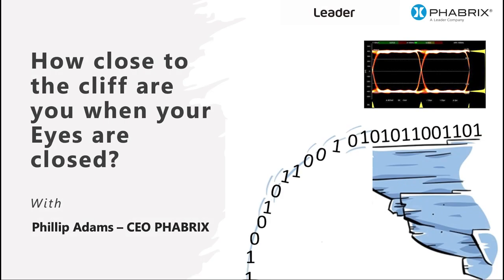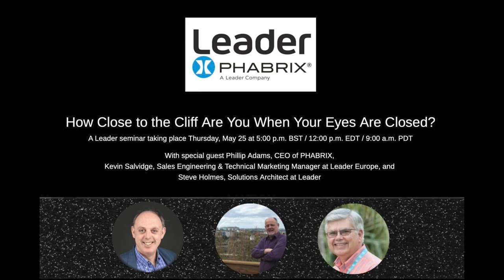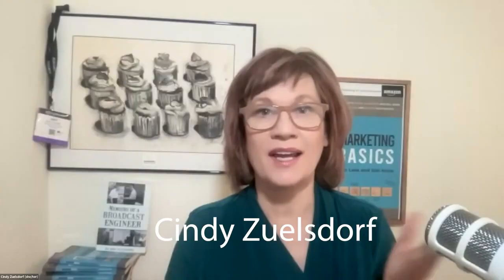How Close To The Cliff Are You When Your Eyes Are Closed?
Are you curious about the best stress tool sets for eye pattern and jitter measurement? Would you like to know what to look for in order to prevent falling off the digital cliff?

The Leader seminar: How Close to the Cliff Are You When Your Eyes Are Closed? will feature special guest Phillip Adams, CEO of PHABRIX, as he shares his expert point of view on the importance of measurement and monitoring of SDI signal quality throughout the production chain. Steve Holmes, Solutions Architect at Leader, and I will be your hosts for the event.

Leader Electronics and PHABRIX Ltd. manufacture innovative test and measurement equipment used for TV and film production and broadcasting around the world.